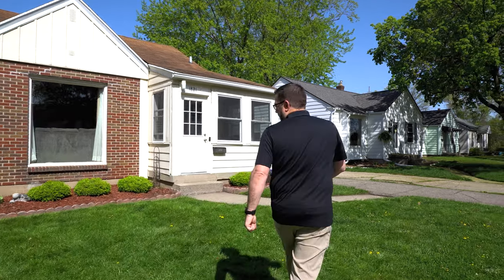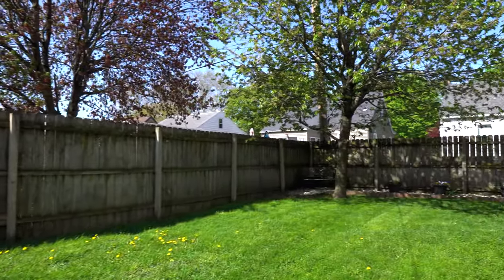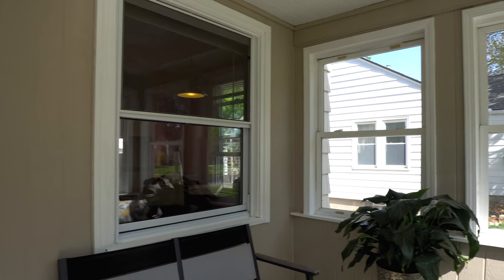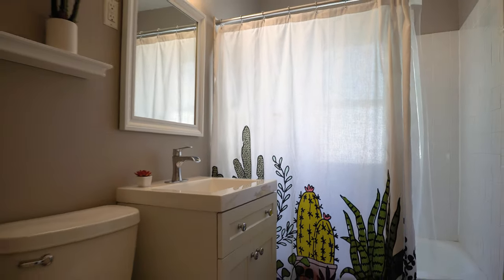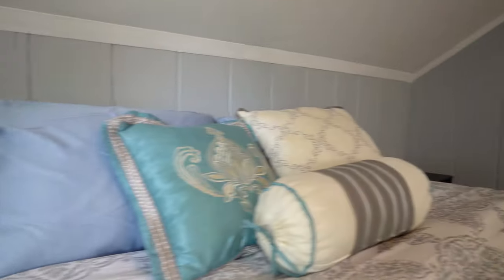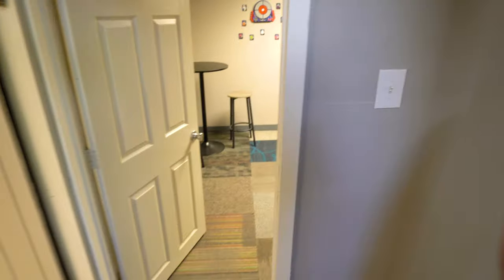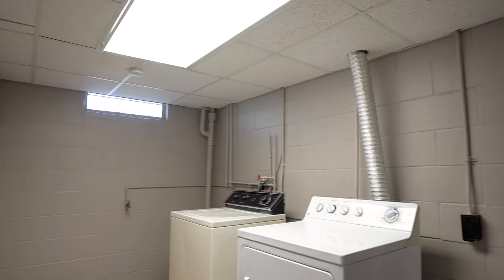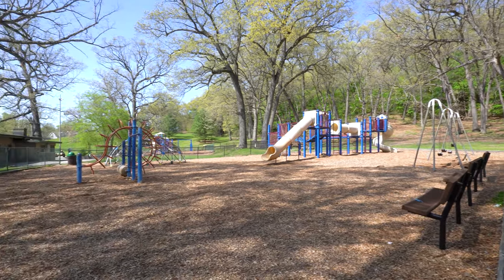Best of NW Grand Rapids Living! Charming 1940's Bungalow! | 1821 Fremont Ave | Deering Team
Have you been looking for a 3 bedroom 2 full bath home close to everything?  Look no further!  This home has tons of features that won't leave you disappointed!  Very cozy 3 season room on the front of the home perfect for morning coffee or game nights in the evening with family!  From the 3 season room, walk into the living room featuring a wood burning fireplace!  The kitchen is also in the front of the home with newer flooring, subway tile, painted cabinets, and newer appliances!  Both bedrooms on the main level are spacious feature a hardwood floor.  Main level bathroom with newer vanity and updates!  Upstairs you will find the primary bedroom with walk through closet and spacious bedroom.  Lower level has 2 finished spaces for extra living space.  Lower level also has a full bath!  Rear yard is private and has mature shade trees.  All of this on a tree lined street, close to Richmond park, Brewery, shopping and and and!  Get your showing today!

When we aren't working, we are out and about having adventures and exploring new places! You can visit our Adventure Youtube Channel to get a taste of what we've been up to!